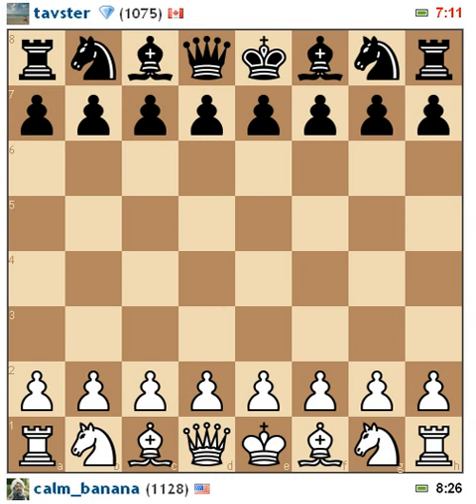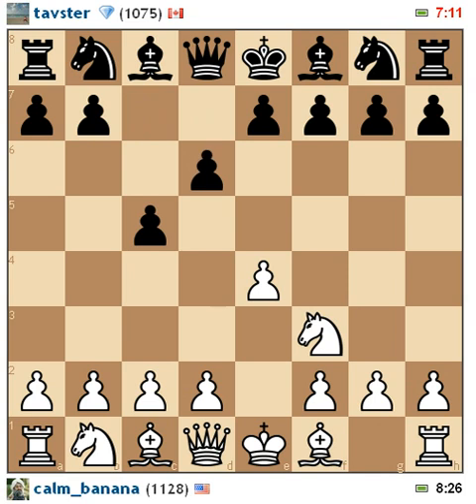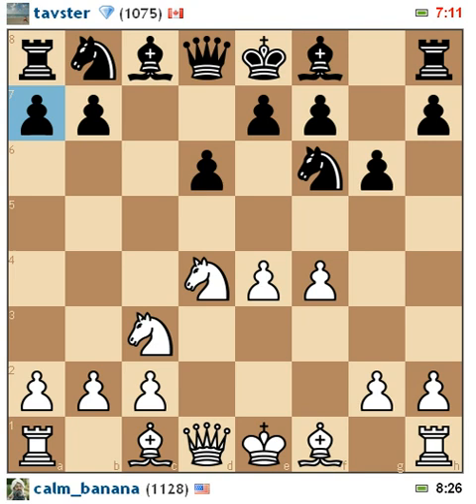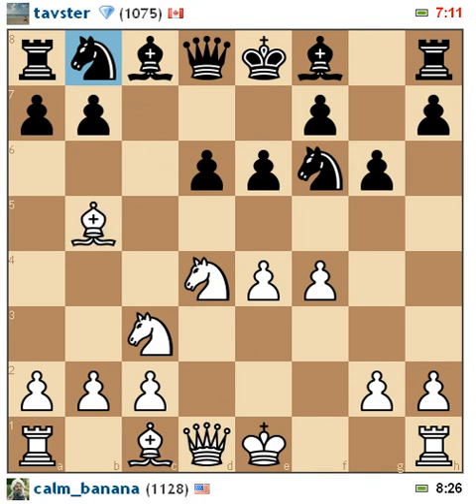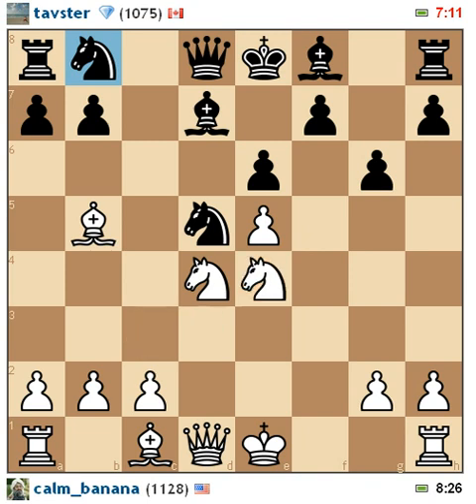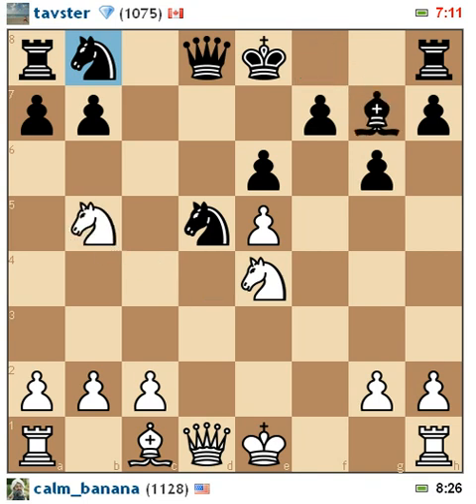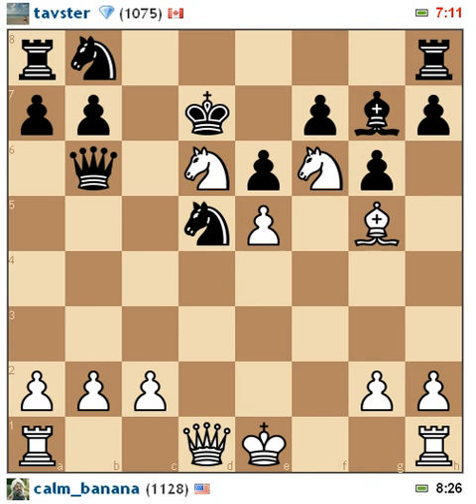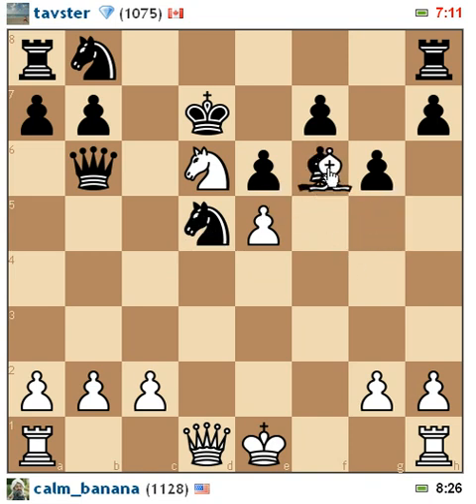Sicilian defense destroyed